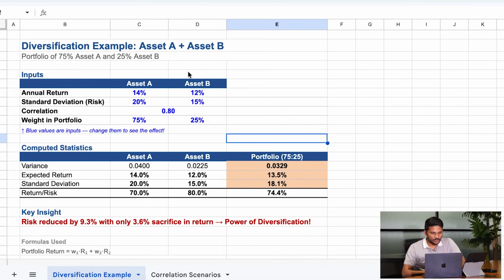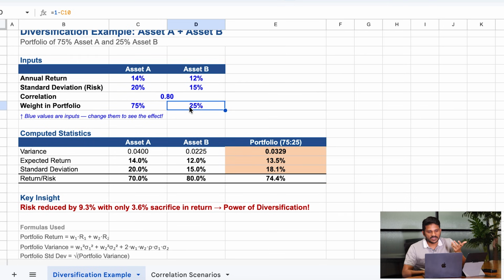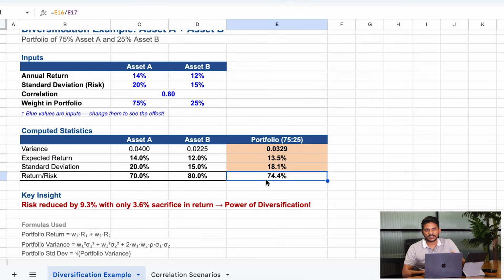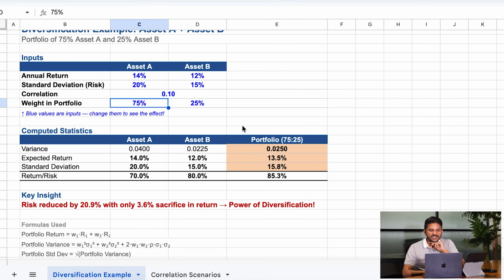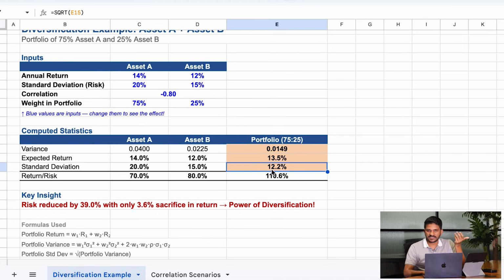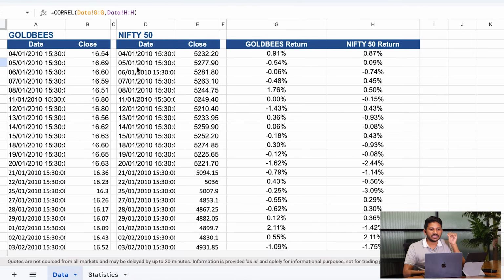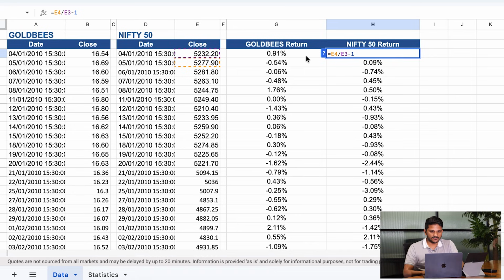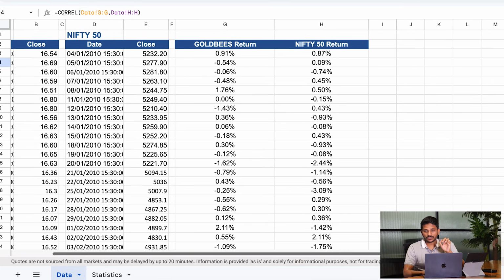How to Reduce Risk Without Reducing Returns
In this video we tell how to Reduce Risk without Sacrificing Returns.

🧊Our smallcase strategies:
Systematic, factor-driven portfolios

Book a 1-on-1 Portfolio Discussion with us